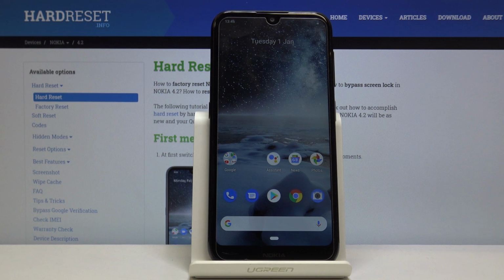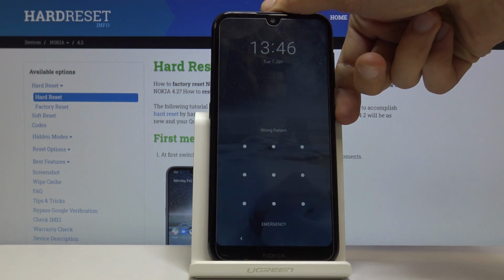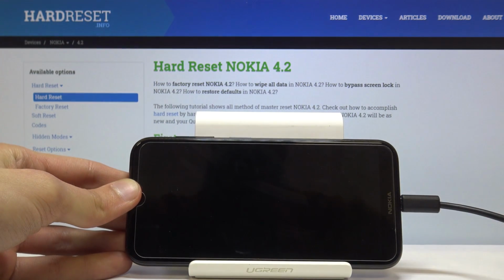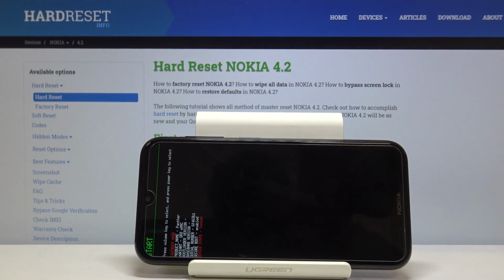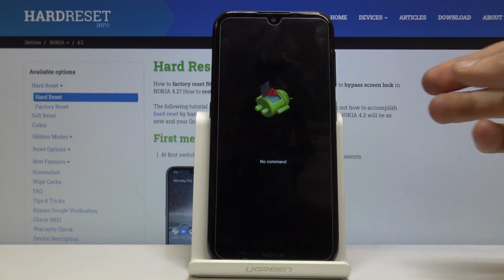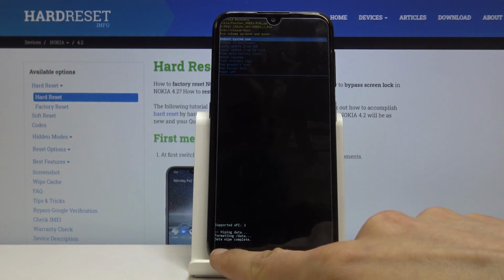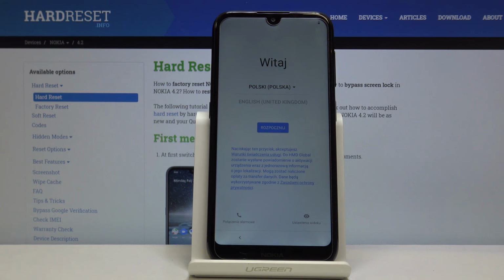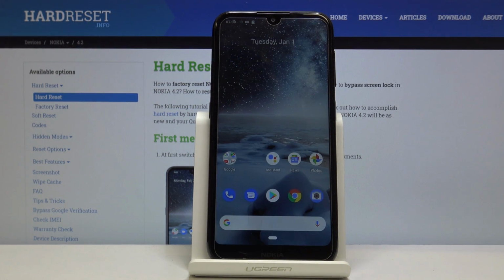HARD RESET NOKIA 4.2 – Bypass Screen Lock / Wipe Data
Find more info about NOKIA 4.2:
In the presented video guide, we show you how to erase everything that is stored on NOKIA 4.2. If you are getting trouble during unlocking your Nokia device, stay with us to learn how to use a combination of keys to get access to the Android recovery mode, where you will be able to wipe data and bypass screen lock in NOKIA 4.2 smoothly. Let’s follow the presented steps and restore NOKIA 4.2. Remember that this operation deletes everything that is stored on your Nokia device and the changes will be irreparable.

How to factory reset NOKIA 4.2? How to master reset NOKIA 4.2? How to wipe data in NOKIA 4.2? How to erase everything in NOKIA 4.2? How to restore defaults in NOKIA 4.2? How to format NOKIA 4.2? How to reset NOKIA 4.2? How to bypass screen lock in NOKIA 4.2?